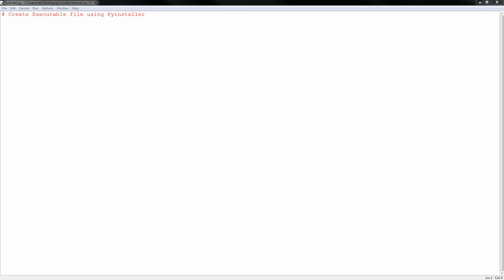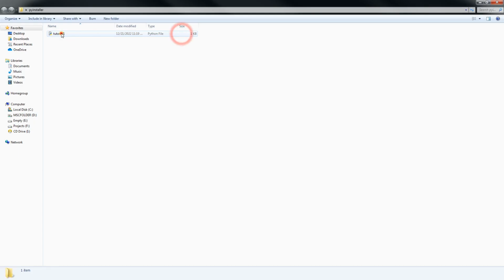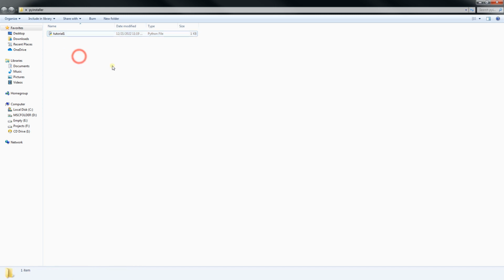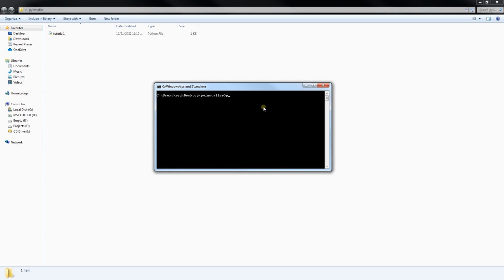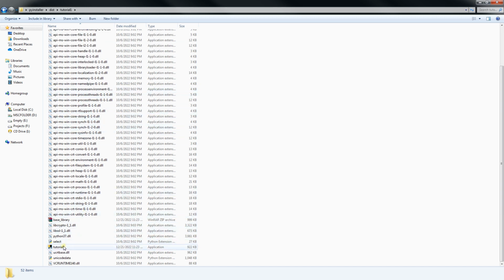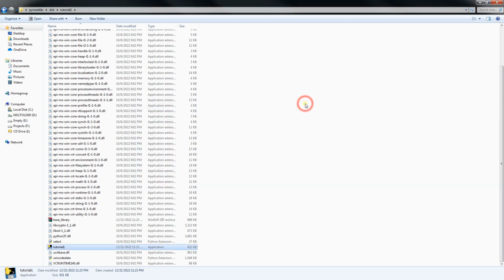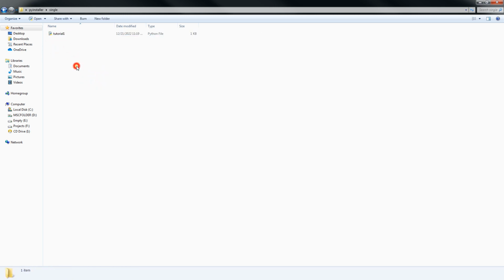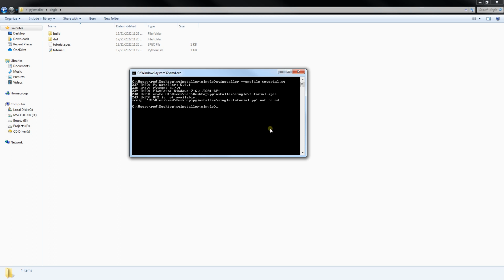Create exe file from Python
Create executable files from Python using Pyinstaller.